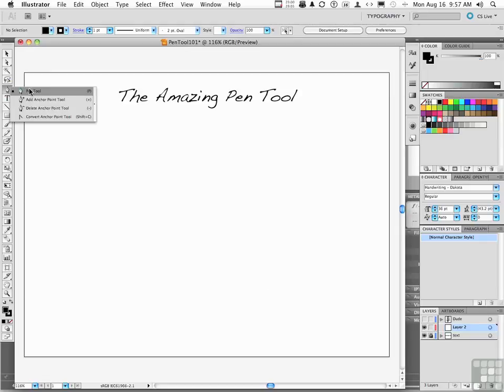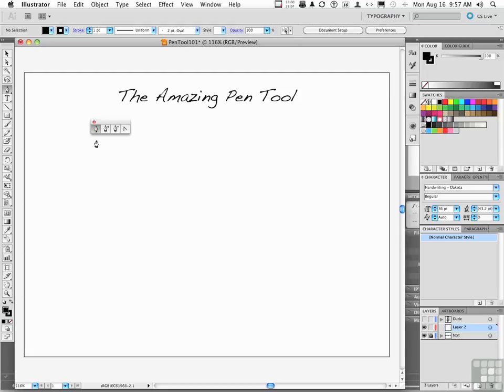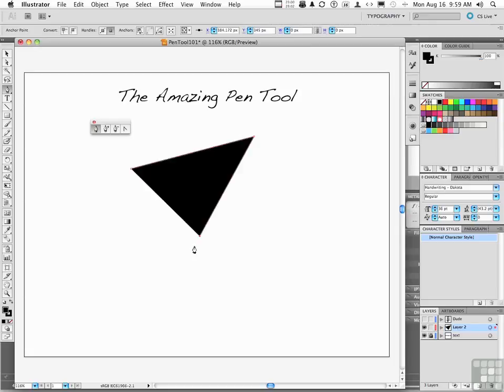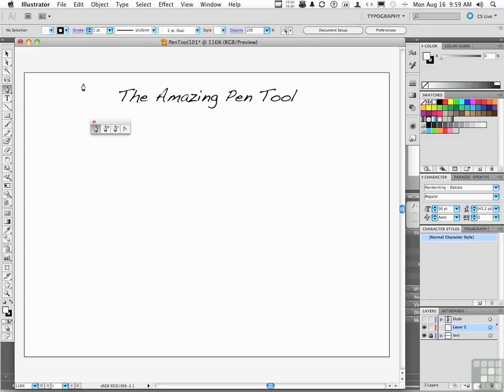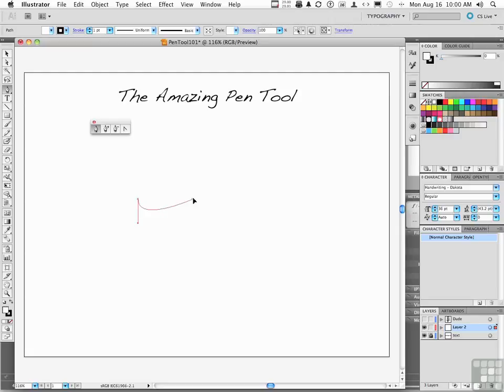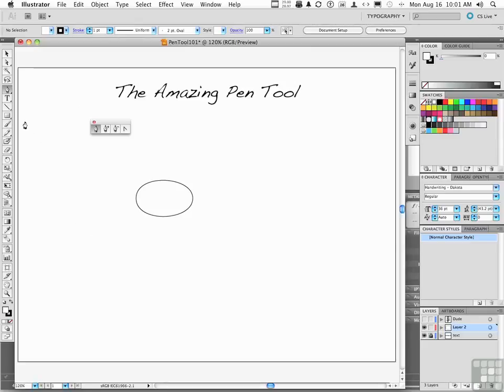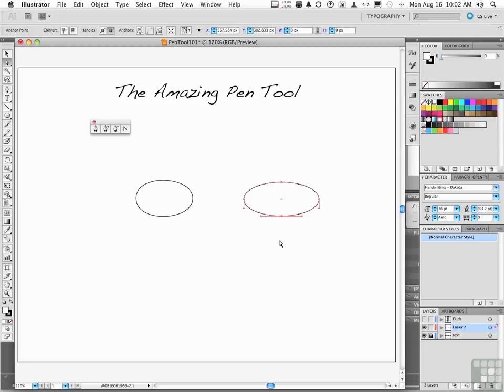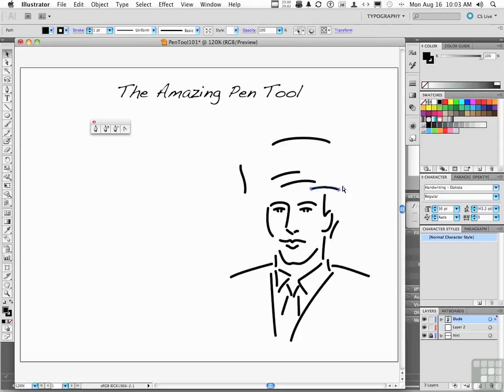10 02 Pen Tool Fundamentals